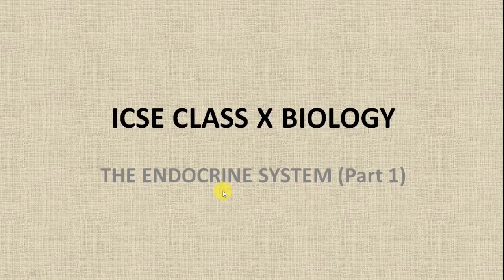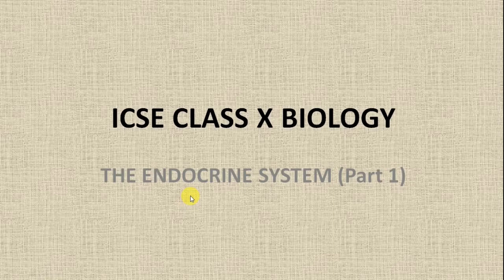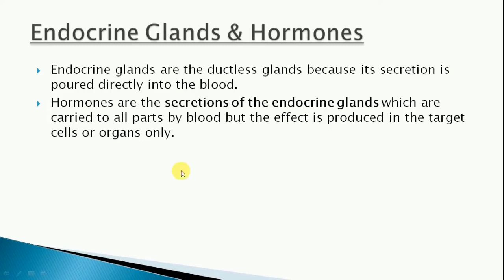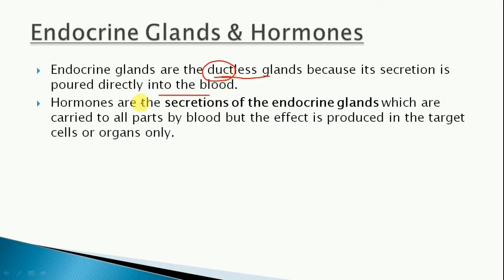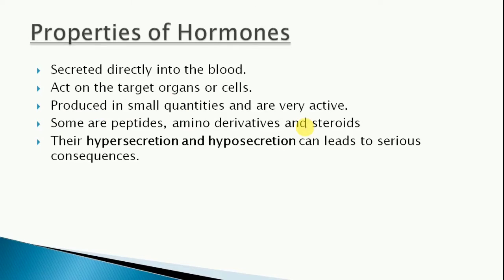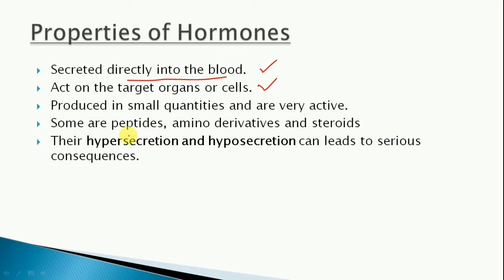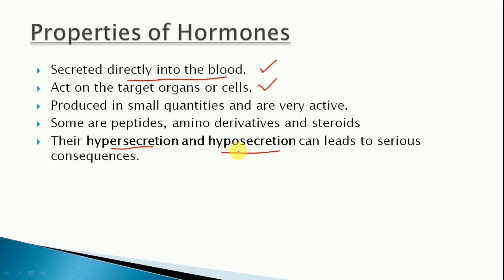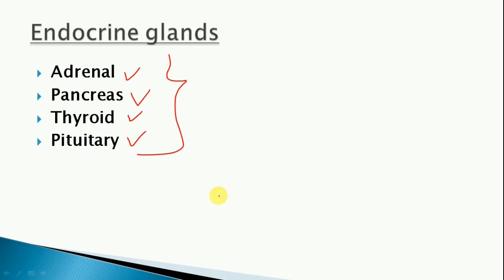The Endocrine System | Part 1 | ICSE Class 10 Biology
In this video we discussed about the Endocrine system,its function ,hormones and its characteristics

Biove Tutorials aims to provide all the explanation on biological topics for the school students for free so that they can access all their chapterwise explanation of biology in one place for free. Thank You